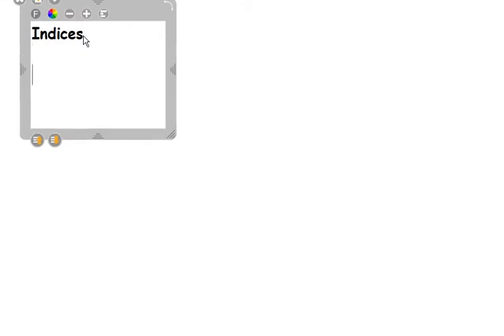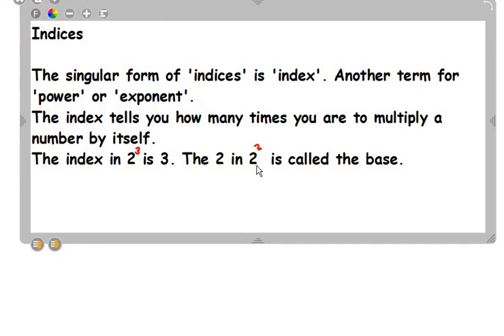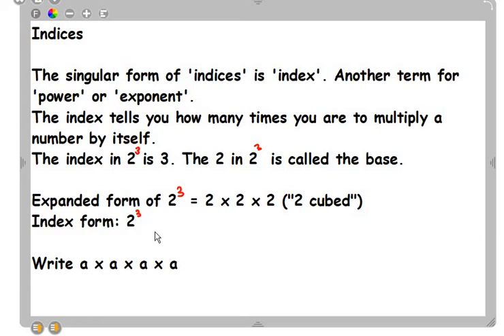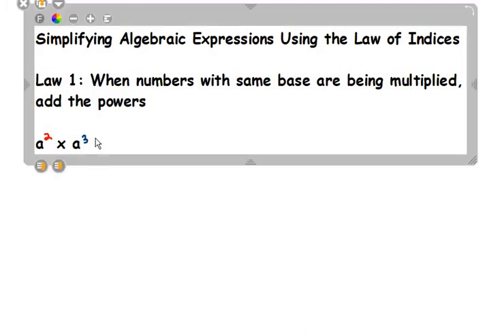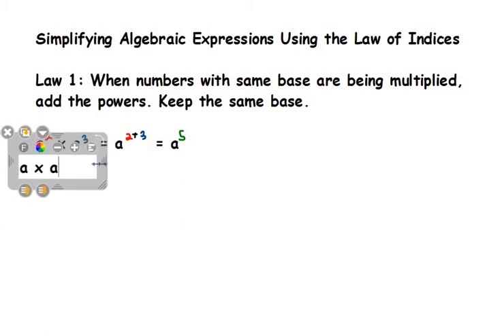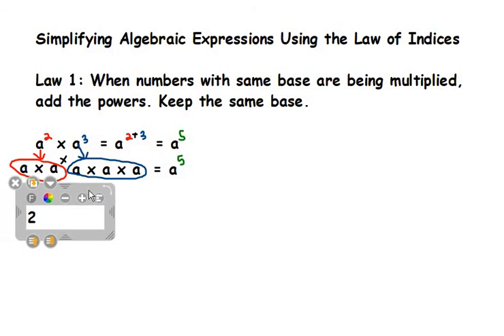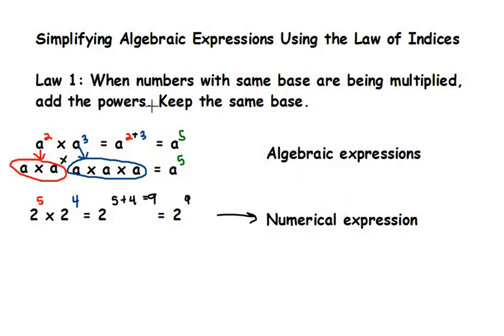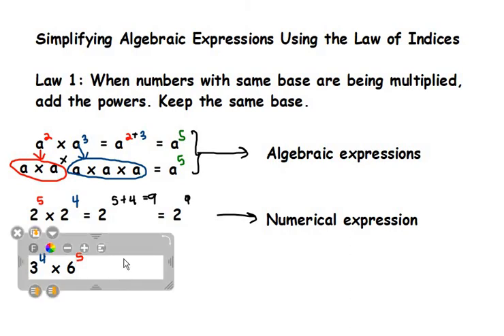Revision Law of Indices